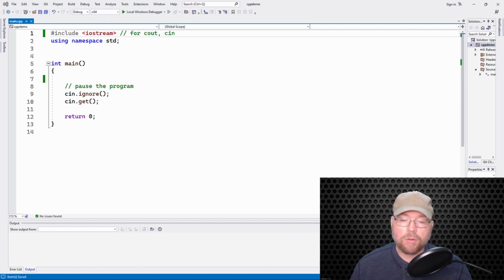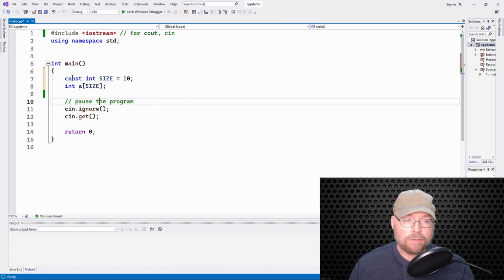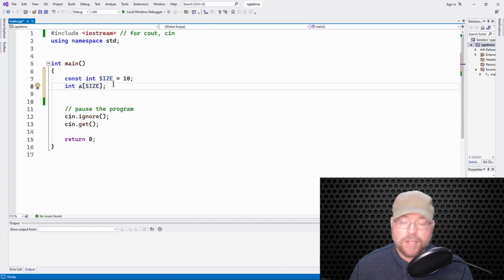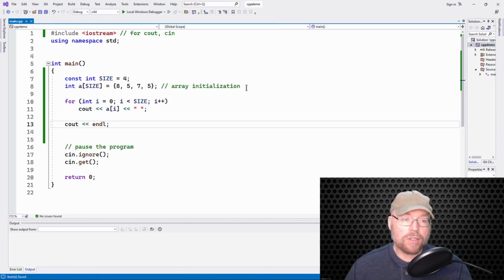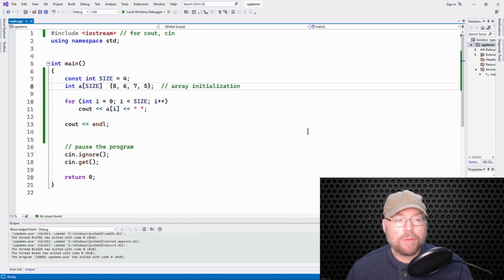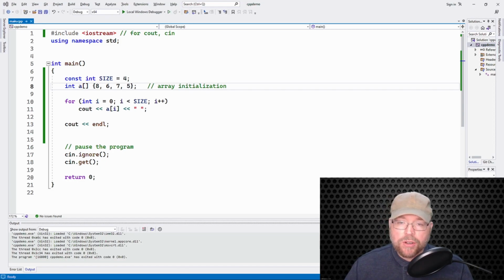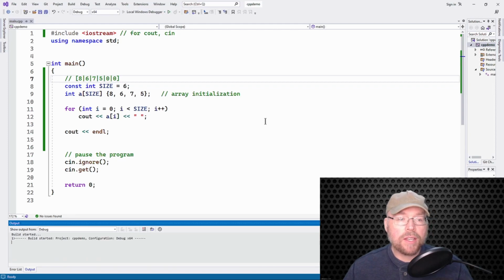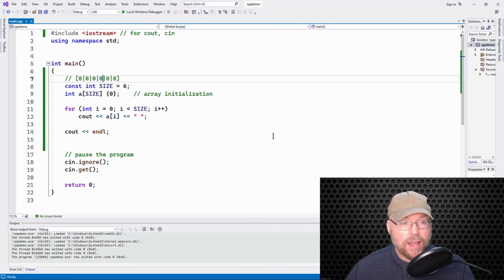C++ Array initialization -- C++ Arrays for Beginners [Part 2]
Learn what it means to initialize an array (define and assign at the same time) using initialization lists, implicit or explicit sizing, and partial initialization.

In this C++ programming tutorial for beginners, we'll include a sample program using Visual Studio 2022 C++ .

0:57 ⇒ Get to the code

Bitcoin:  177wfkQwzXiC8o2whQMVpSyuWUs95krKYB
Dogecoin: DRK2HDp3ZkkbFpvGZnVgMVosnBhPv8r3uP